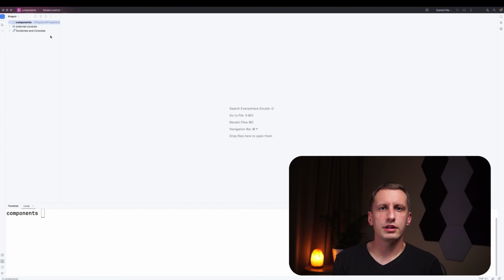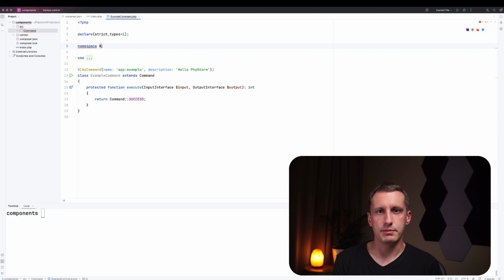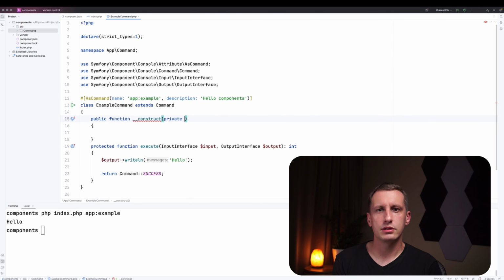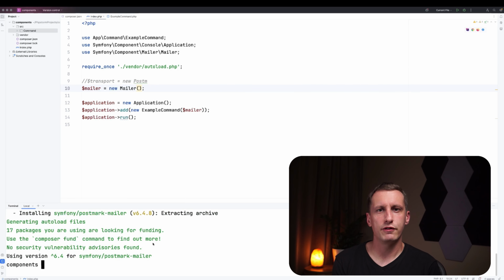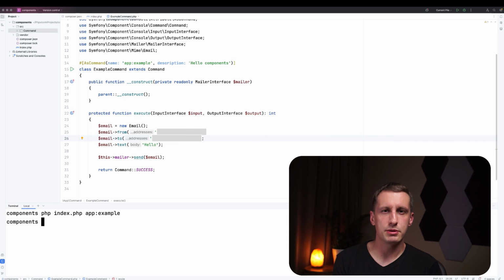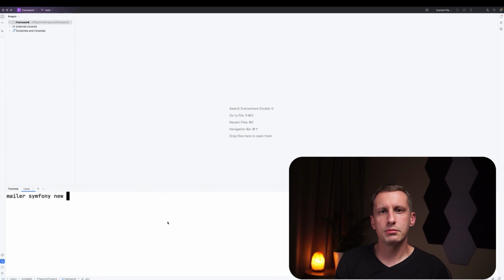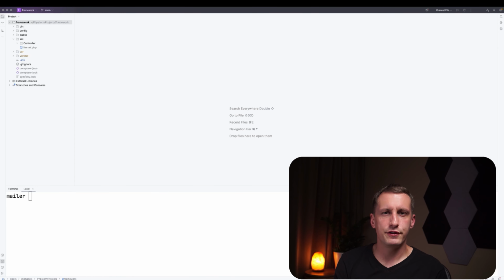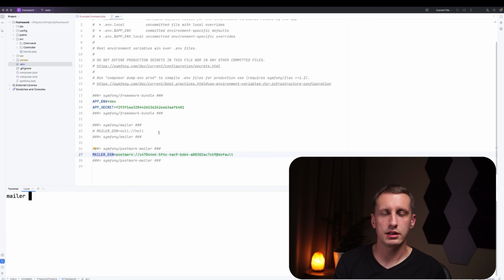Symfony Components vs Symfony Framework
In this video, we explore the differences between using Symfony Components and the full Symfony Framework to build a simple CLI application that sends email notifications. We start by building the application using only Symfony Components, focusing on the Console and Mailer components. Then, we rebuild the same application using the Symfony Framework to see the benefits of starting with a full framework structure.

Whether you're just starting a new project or considering how much of Symfony to use, this tutorial will guide you through the pros and cons of each approach. By the end, you'll have a better understanding of when to use just the components and when to leverage the full power of the Symfony Framework.

Key Points Covered:

* Setting up a PHP CLI script with Symfony Components
* Configuring the Mailer component with Postmark API
* Transitioning to Symfony Framework for better structure and flexibility
* Comparing both approaches to help you decide the best path for your projects

00:00 Introduction
01:07 Symfony Components only
02:50 Break between
03:07 Symfony Framework
03:59 Summary